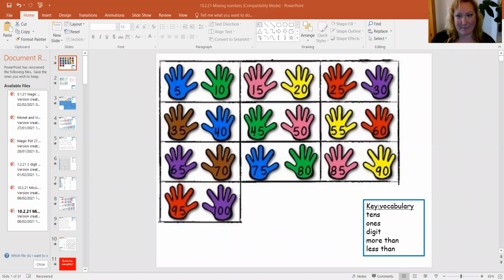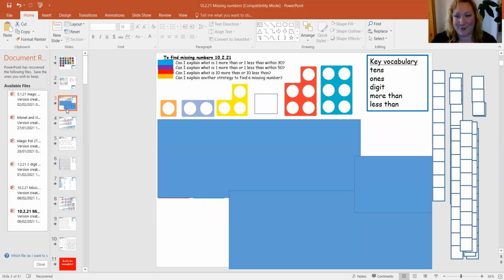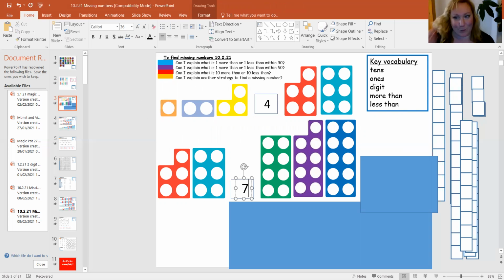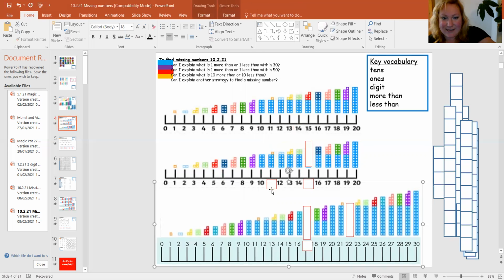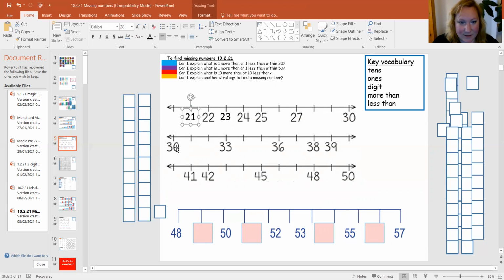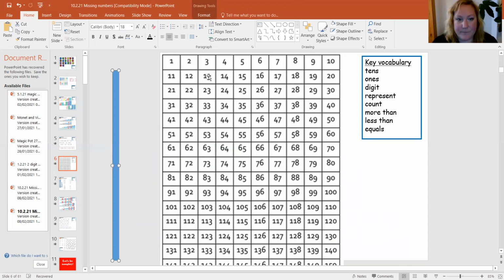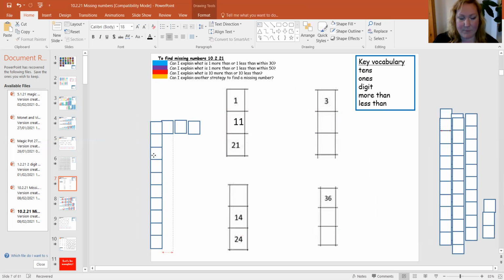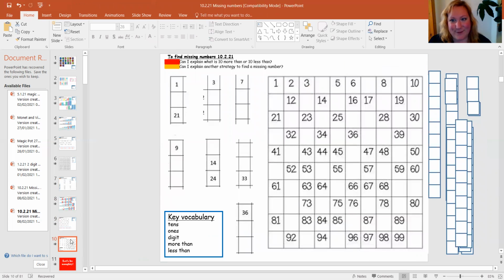Year 1 Maths 10 2 21